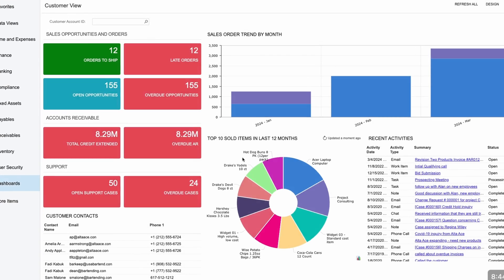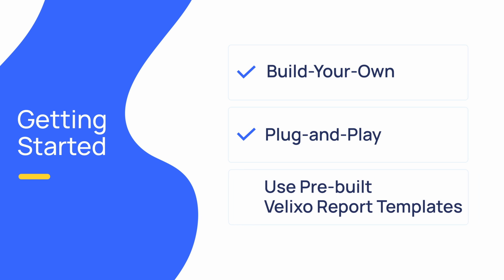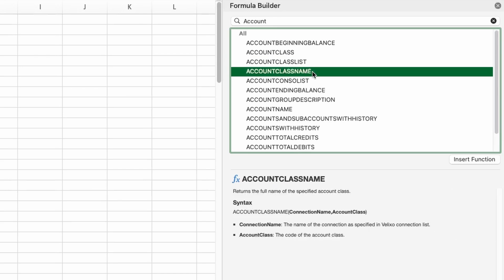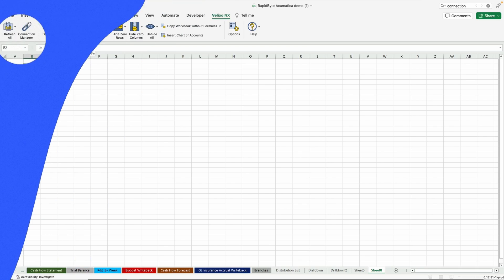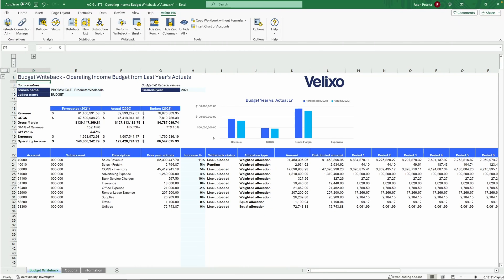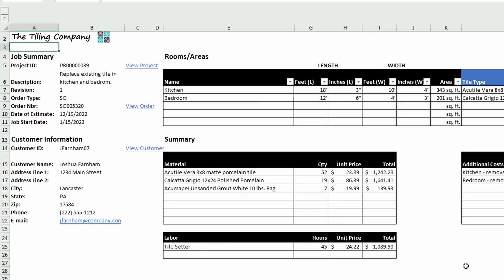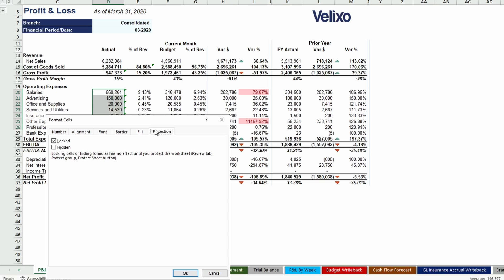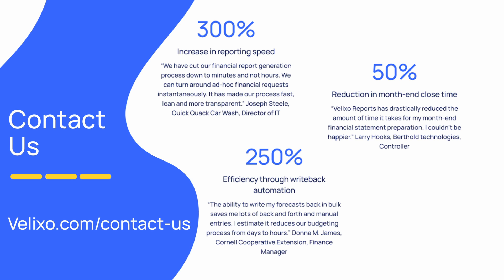Velixo - Reporting, Budgeting & Automation Overview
Are you looking for a way to enhance your reporting and budgeting capabilities with Acumatica, Sage Intacct or MYOB Advanced? Do you want to leverage the power and flexibility of Excel without sacrificing the accuracy and security of your data?

Velixo connects directly to your Cloud ERP in a bi-directional way to provide you with a range of features to create reports, analyze and interact with your financials, operational or project data in real-time, all within the Excel you love and already know.
It can also push any data to your Cloud ERP, making it a real game changer for budgeting and automating data entry for data quality purposes or key business use cases.

With Velixo, you can maximize the value derived from your ERP investments, increase your productivity and accelerate business outcomes!

00:00 Introduction
00:29 Supercharging your ERP experience
00:47 Velixo for Reporting
01:12 How to Get Started with Velixo?
01:54 Real-time reporting & Data analysis
02:43 Building Reports
04:25 Querying any object/table of your ERP
05:42 Pushing any Data to your ERP, using Writeback
05:42 Using Velixo to Automate Data Entry for key use cases
07:47 Governance, Collaboration, Integrations, AI and Workflows with Microsoft 365
09:00 Report Distribution
09:54 Why Use Velixo?